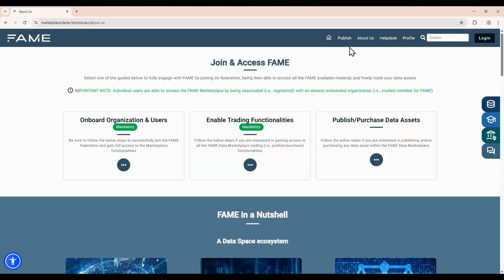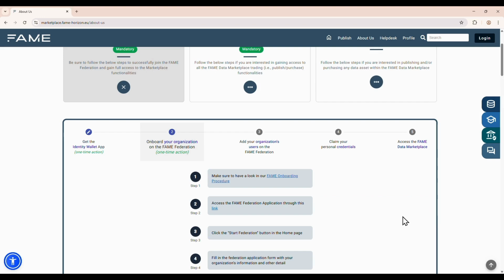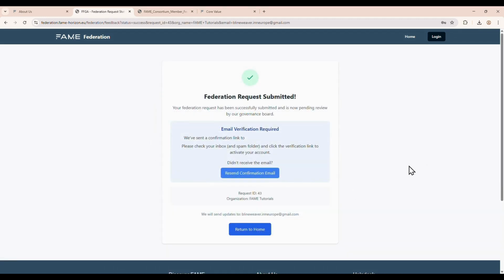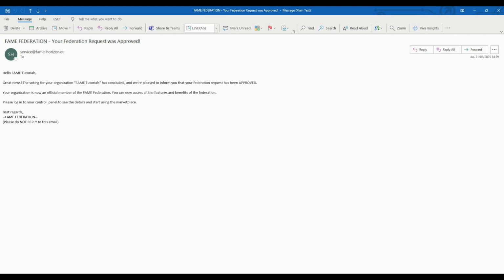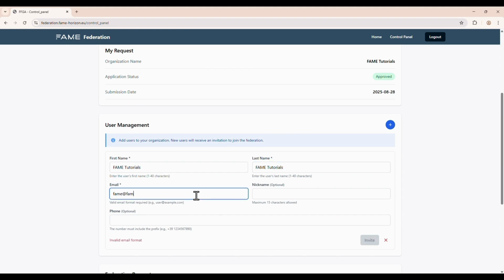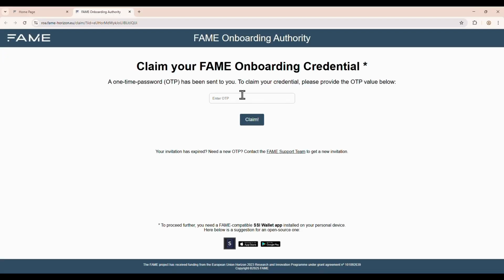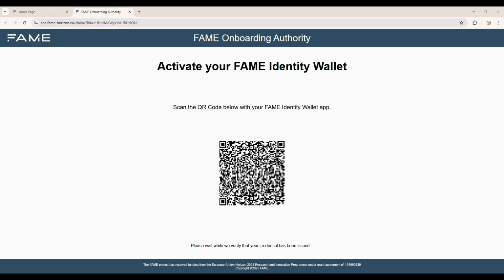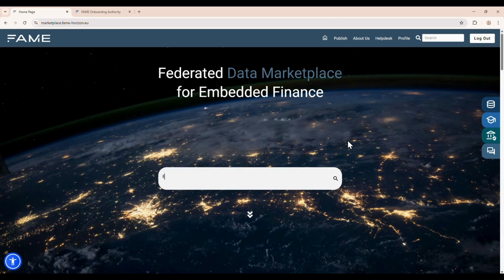FAME Marketplace Tutorial Onboard Organization & Users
This video provides a step-by-step guide to onboarding your organization to the FAME Federation and accessing the FAME Data Marketplace. It covers the process of downloading an identity wallet app, onboarding your organization, inviting team members, and guiding users through setting up their credentials. Once complete, users can log into the FAME Data Marketplace using their identity wallet to explore its features.

Artist: Benjamin Tissot